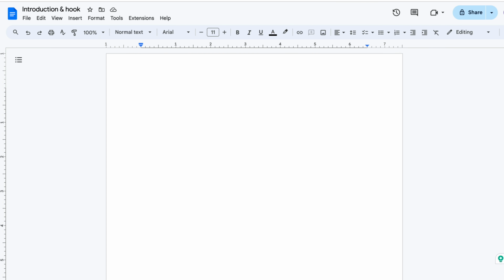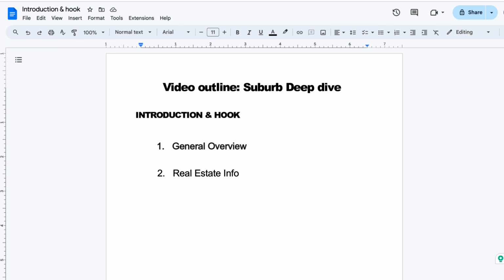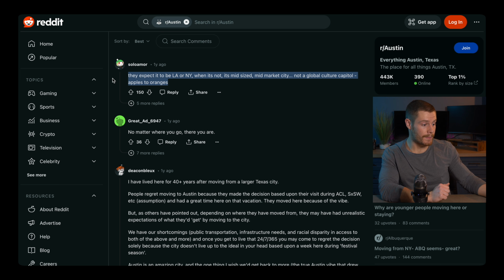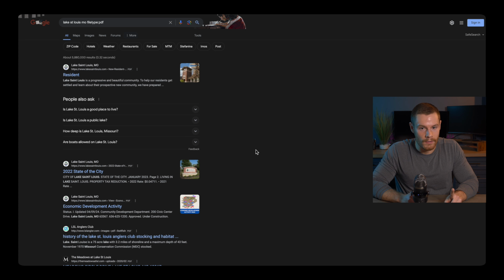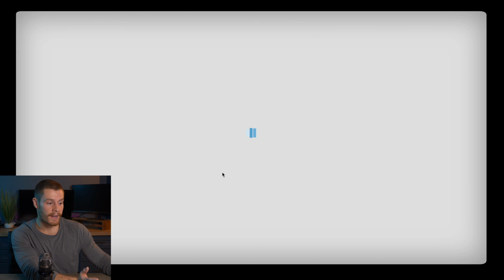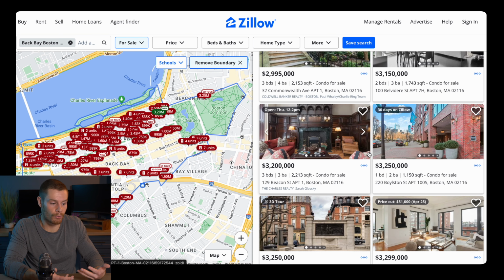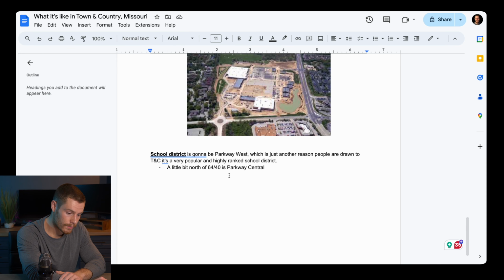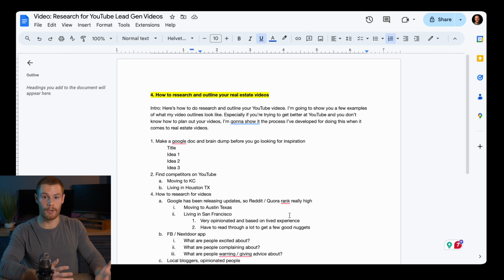How to research and outline your real estate youtube videos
In this video, I'll walk you through my step-by-step process of researching and outlining local real estate YouTube videos to ensure they get views and leads. I will share my screen and show you a few examples of what my video outlines look like to make sure that my videos are helpful, informative, and generate leads. The ultimate goal here is to make YouTube videos about real estate that drive business. Don't miss out on the opportunity to level up your real estate content creation. Watch now and start researching and outlining your way to YouTube videos that get more clients for your real estate business!

Here's a breakdown of the video:
0:00 Overview of Research for Real Estate YouTube Videos
0:51 Google doc brain dump
2:57 Find competitors on YouTube
6:14 Reddit and Quora
8:45 FB and Nextdoor app
9:16 Local Bloggers
9:38 Local city websites
10:22 Filetype:PDF search
13:26 Zillow
15:31 Examples of outlining
19:49 Examples of creative graphics
20:54 Final thoughts